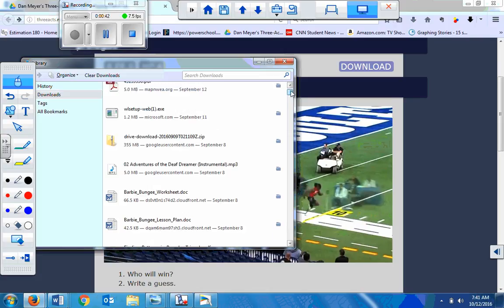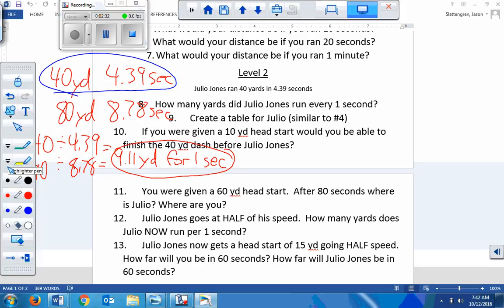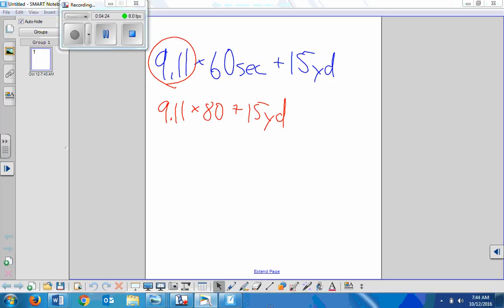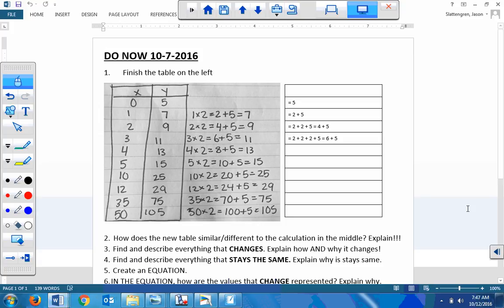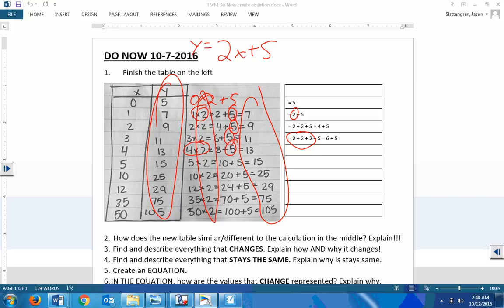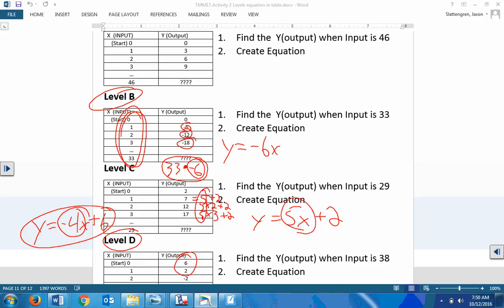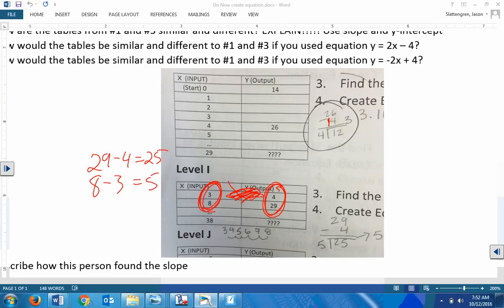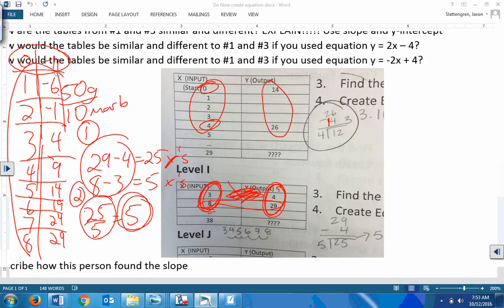TMM HW help #2